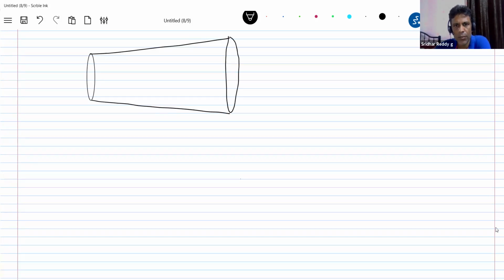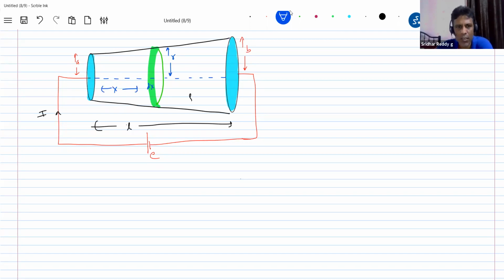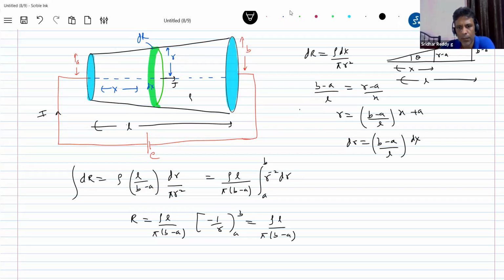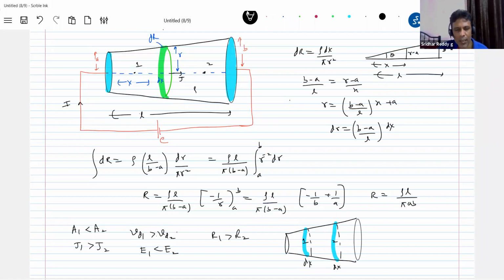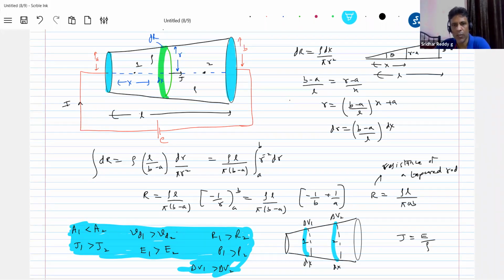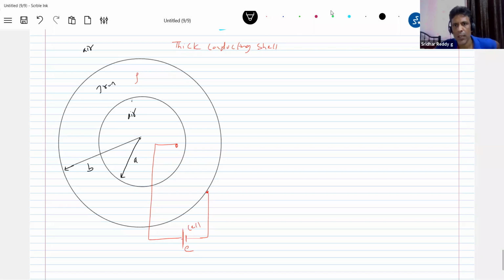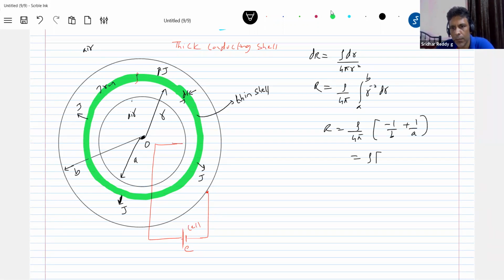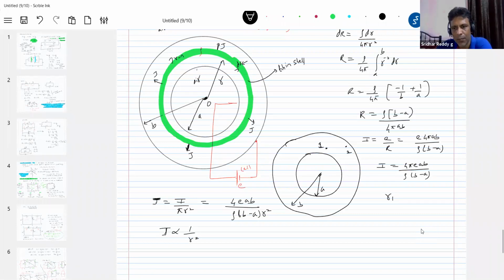jeeadvancedphysics 15/8) Resistance of truncated cone and thick spherical shell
Resistance of different shaped bodies |Current electricity | JEE Advanced | JEE main |  numericals are explained